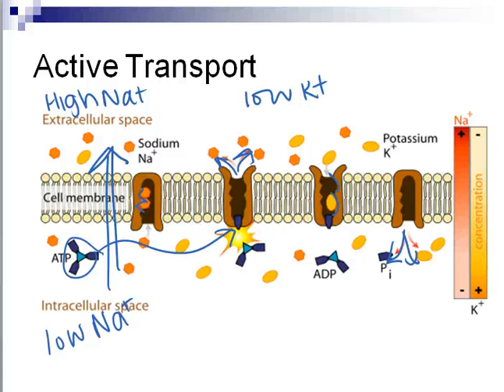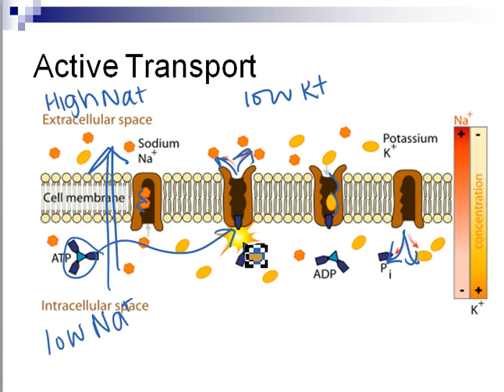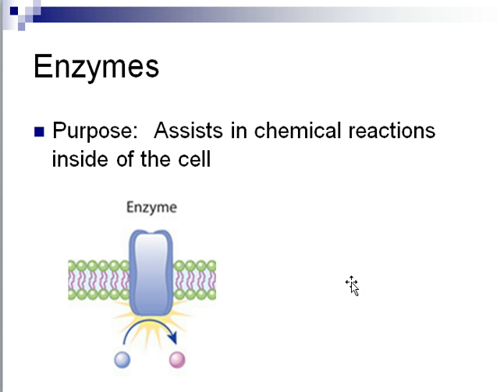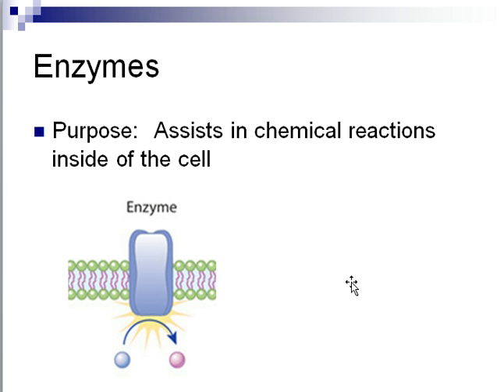Screencast by mrsgiegler from Screenr.com